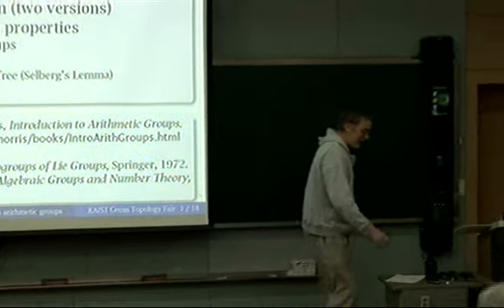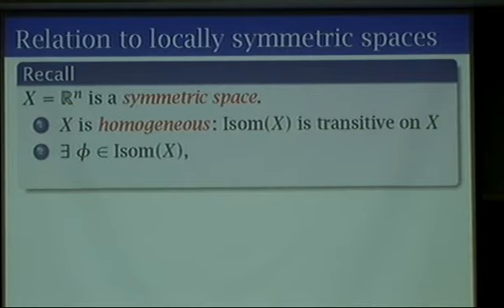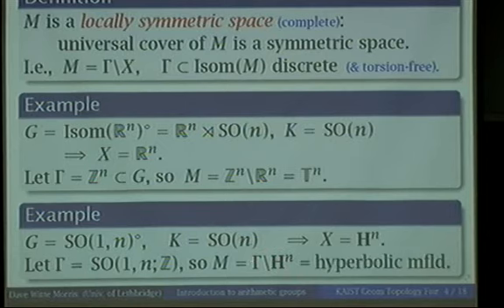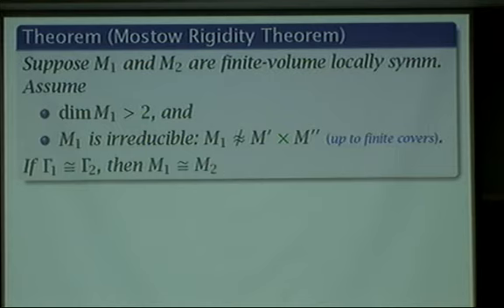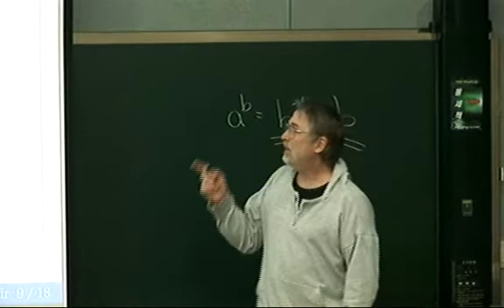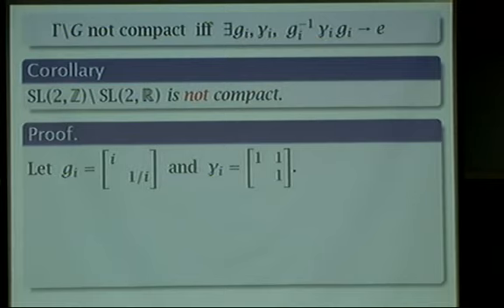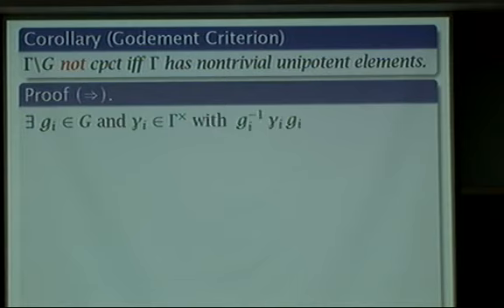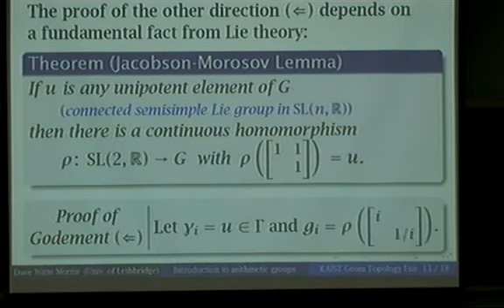Dave Witte Morris (Uni. of Lethbridge) / Introduction to arithmetic groups2 / 2010-01-12